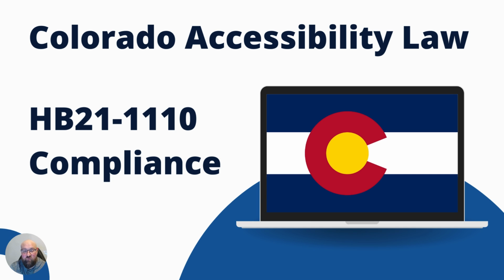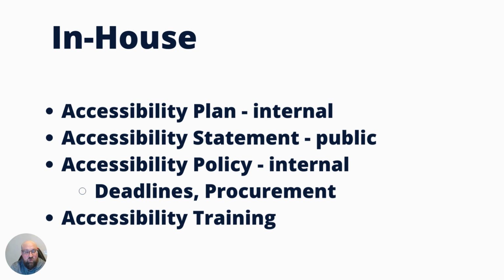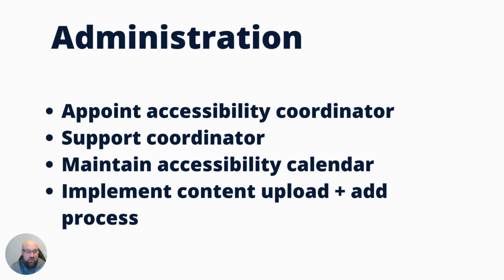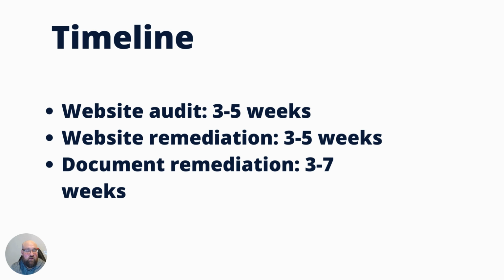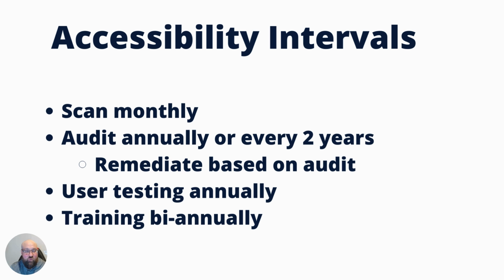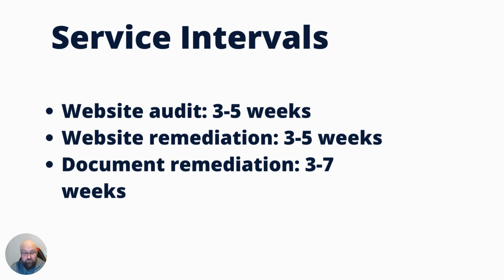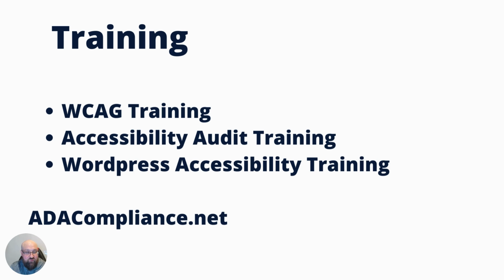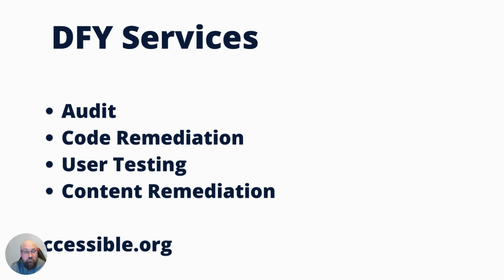Colorado Accessibility Law HB21-1110 Compliance: Prioritization, Plan, Costs, and Timeline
How do you approach HB21-1110 compliance as a local government or state agency in Colorado? This new Colorado accessibility law has a deadline of July 1, 2024 so it's crucial that you start working on the accessibility of your digital technology (website, document, software, and hardware) ASAP.

Accessibility audit, remediation, user testing, content remediation and consulting services are available

Content remediation services include PDFs, Word documents, Excel spreadsheets, PowerPoint presentations, images, videos, and audio files.

You can also get accessibility documentation including a VPAT / ACR, conformance statement, accessibility certification, custom accessibility statement, and an accessibility policy and plan through

Colorado Accessibility Law HB21-1110 Presentation Timestamps:

0:53 Inventory Digital Assets
1:07 Prioritization of Assets
1:28 Outsourcing Accessibility
2:04 In-House Work
4:05 Document Efforts
5:05 Administration
6:56 Costs
9:03 Timeline
9:30 Accessibility Action Intervals
13:00 Recommendations
18:32 Accessibility Training
19:15 Done-For-You Services
20:03 Office of Information Technology
21:31 HB21-1110 Consulting